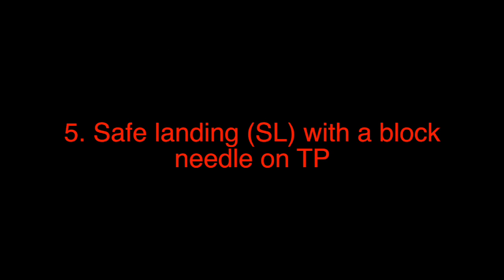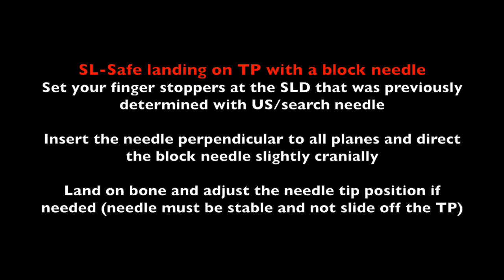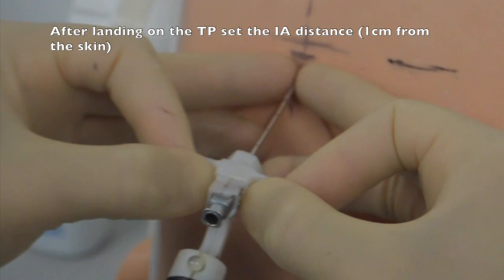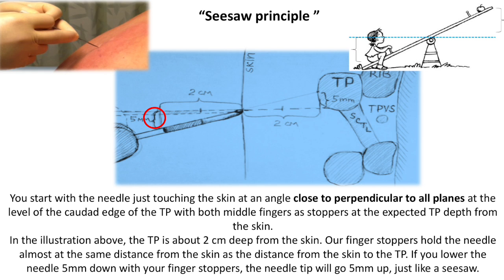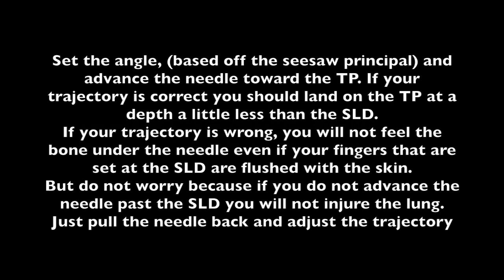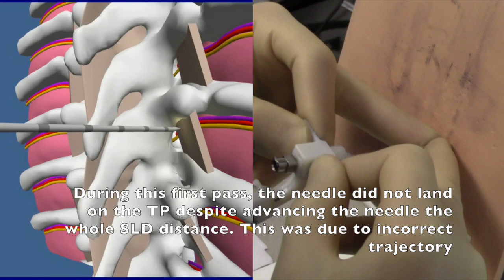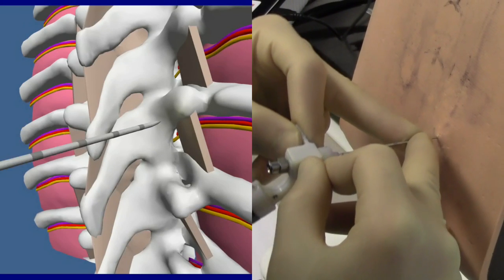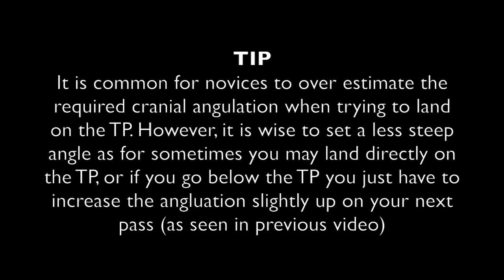Ultrasound Assisted Thoracic Paravertebral Nerve Block Part 2